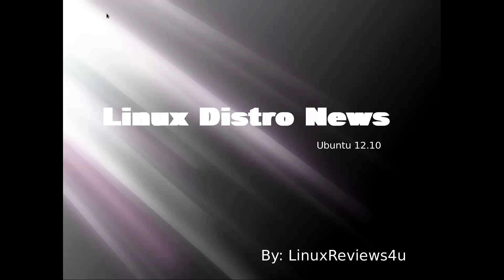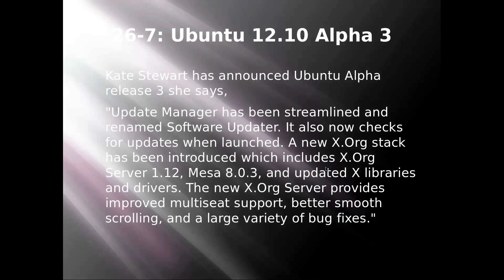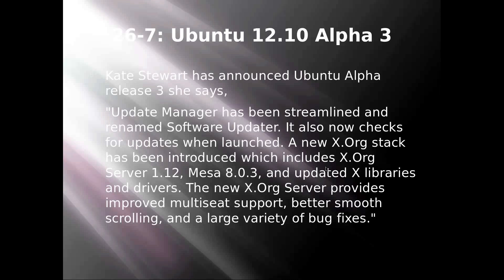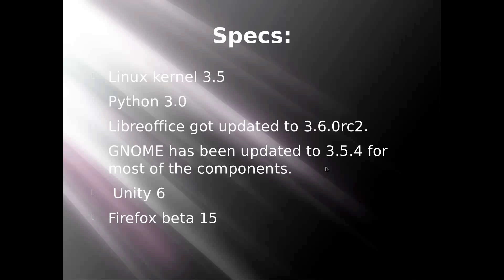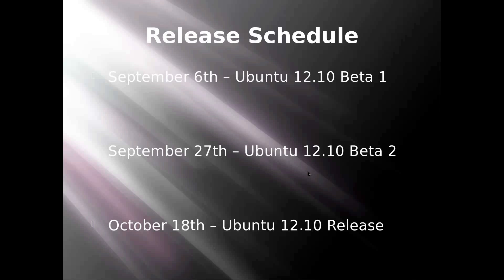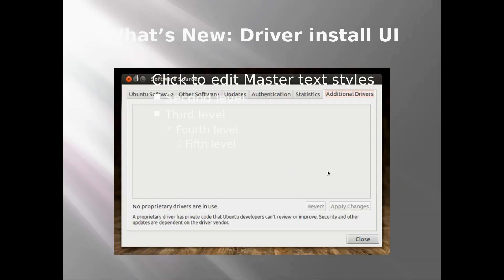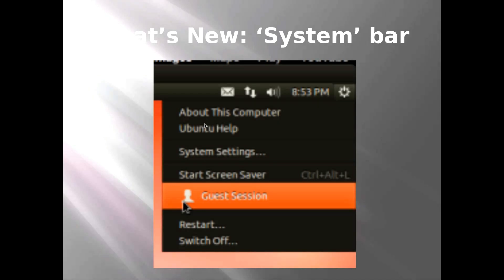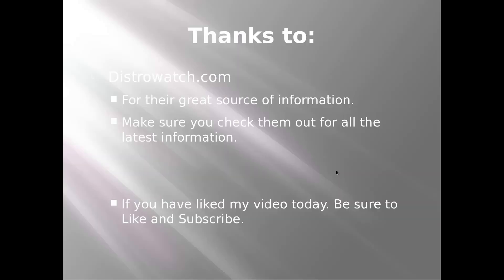Everything About Ubuntu 12.10 - LinuxDistroNews - With LR4U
Everything i could think of about ubuntu 12.10. If you want me to do the same type of video with another distro, be sure to message me.